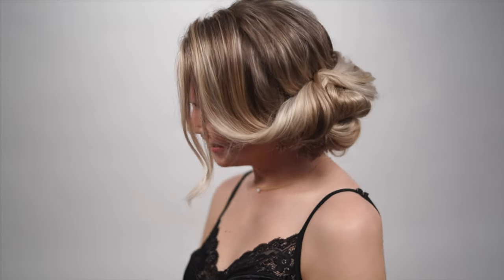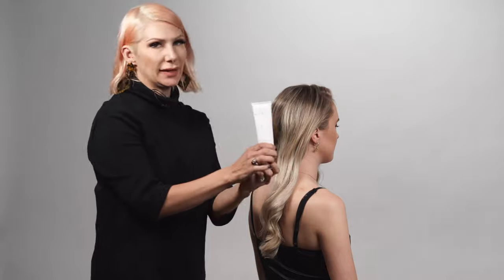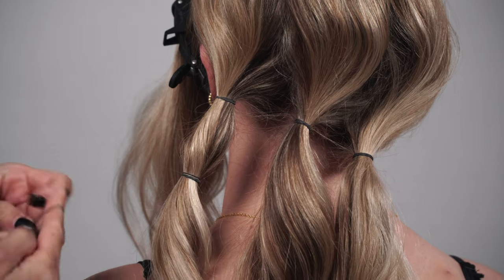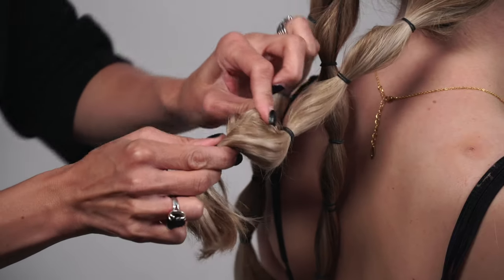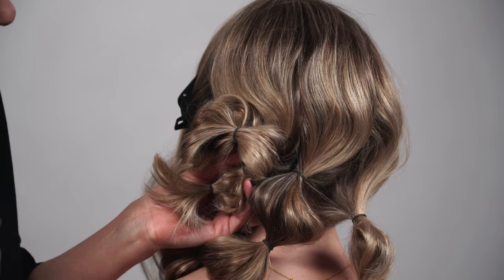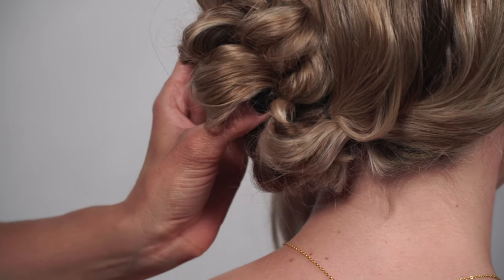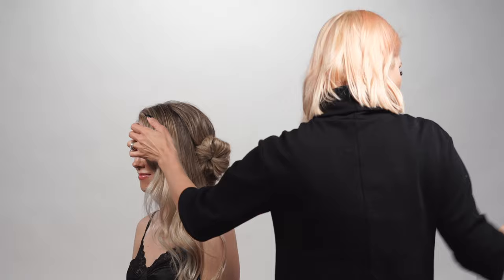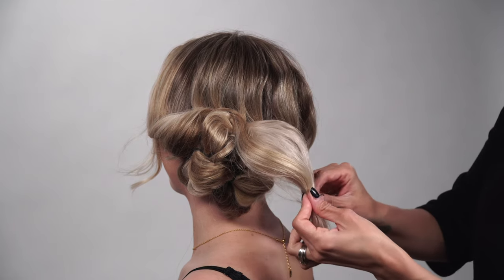Easy Bubble Updo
So todays updo, is for all of you guys that say you cant do an updo. If you can ponytail, you can create this look!